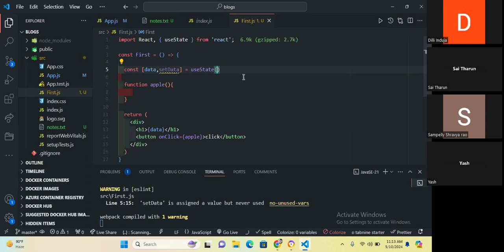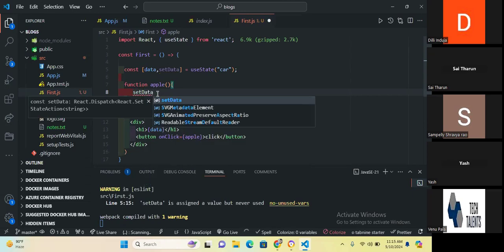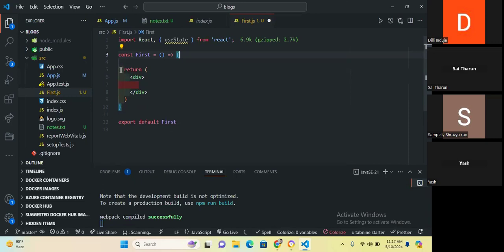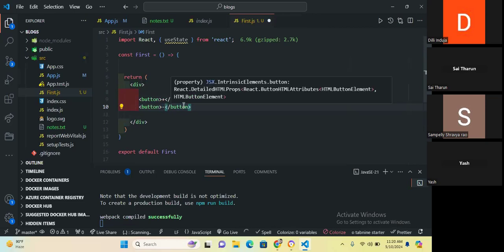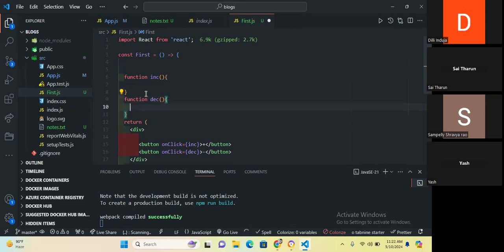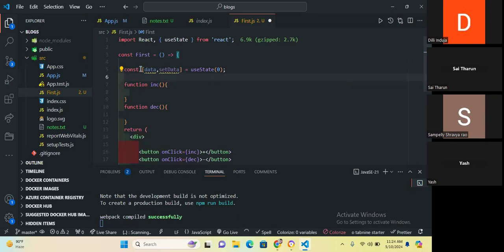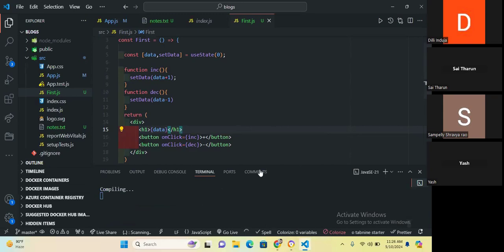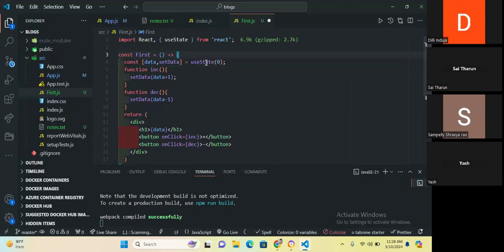State in React Functional component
Interested to learn MERNStack ?